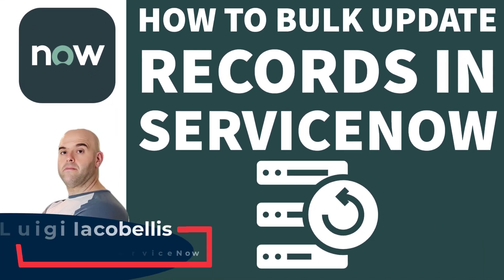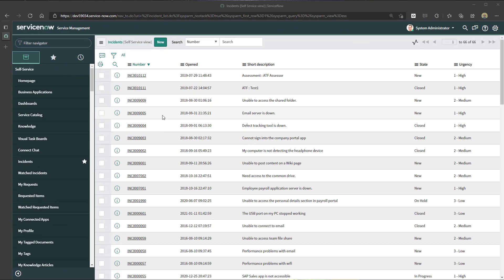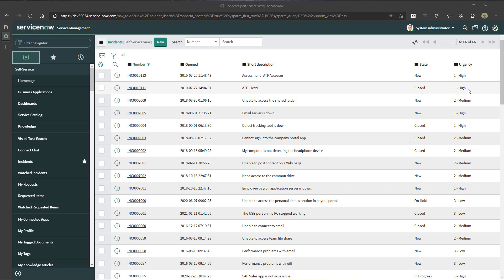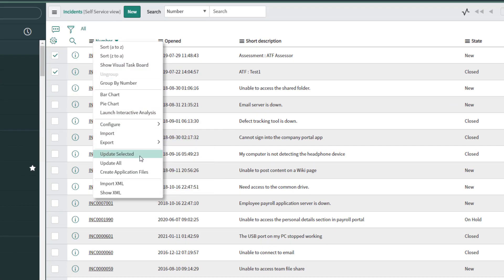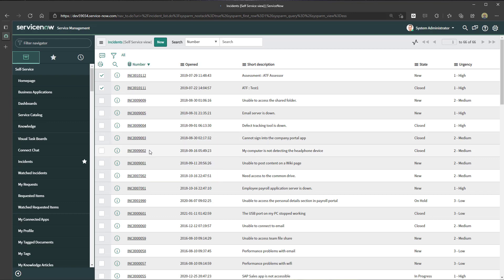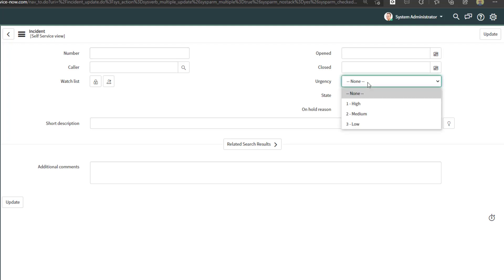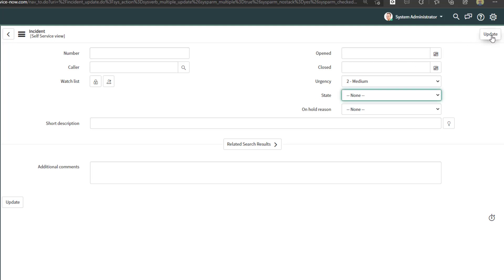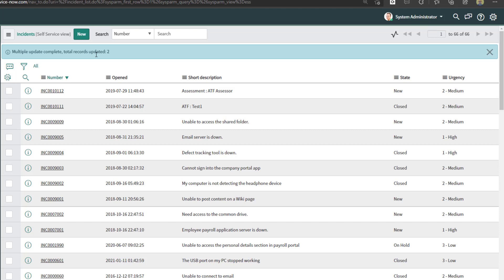How To Mass Update Records in ServiceNow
This tutorial will show you how to update records in bulk in ServiceNow. Specifically, this tutorial will show you how to perform a mass update of records in ServiceNow from the user interface. This method is fairly simple and does not require any scripting.